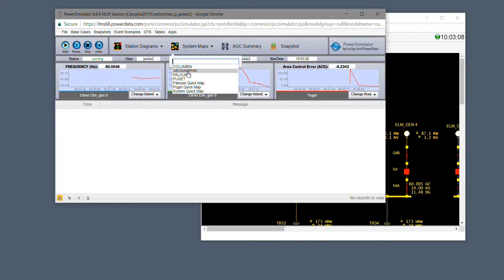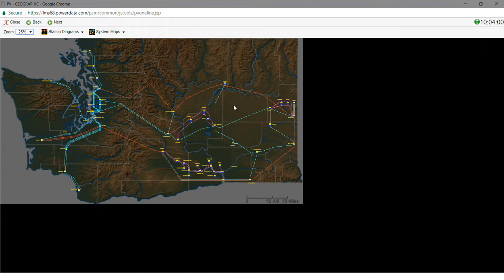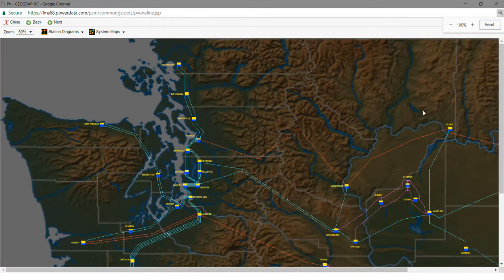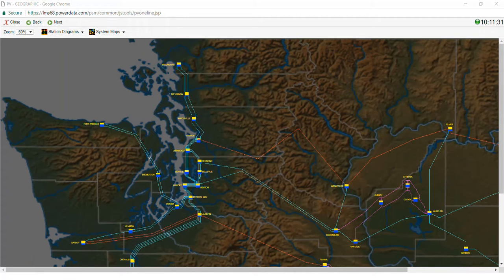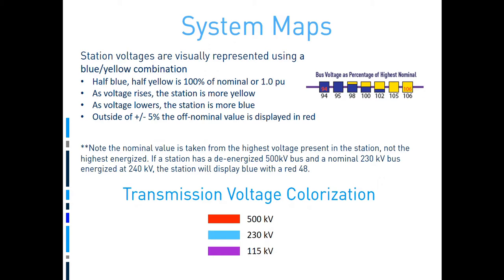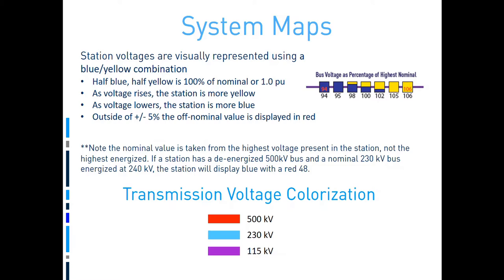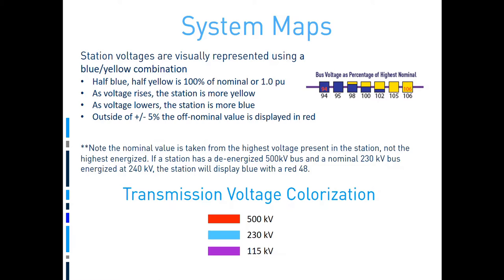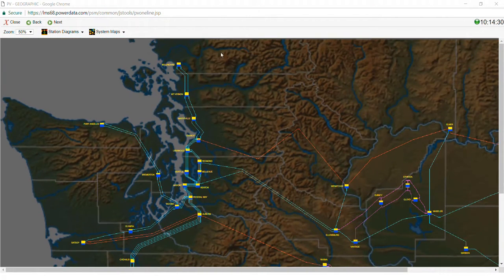Geographic Maps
Help Video Directory